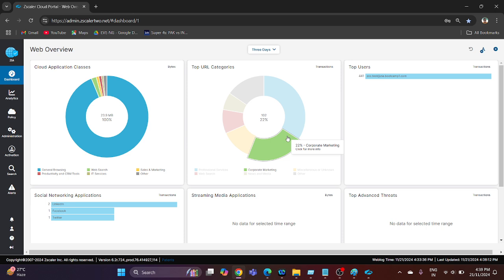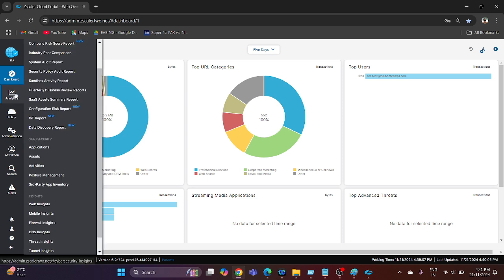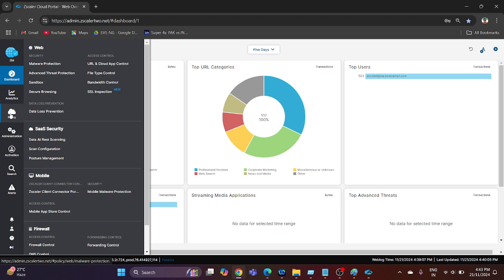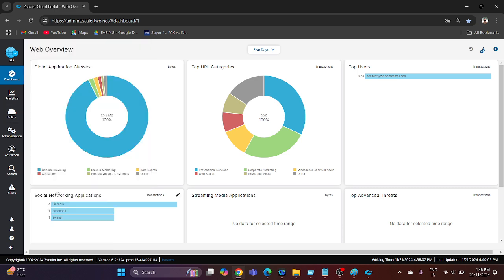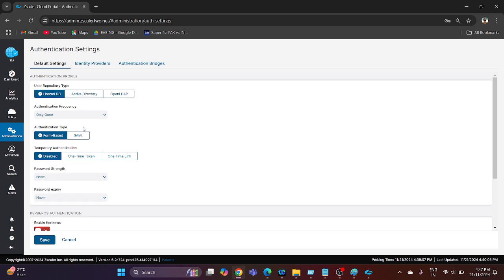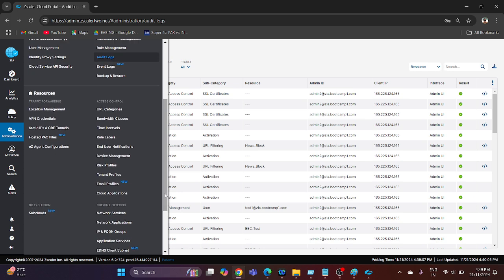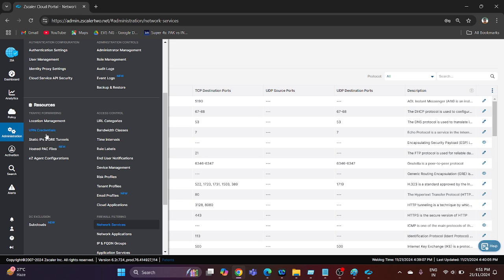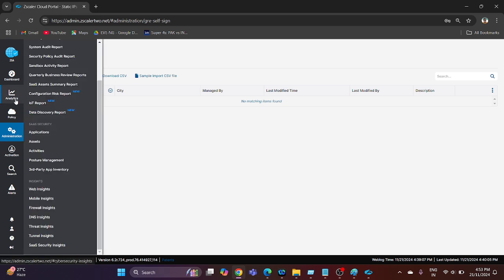ZIA Console Overview